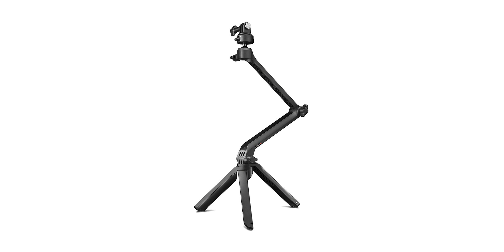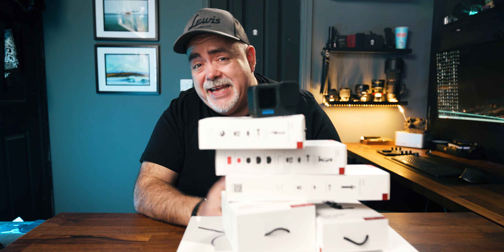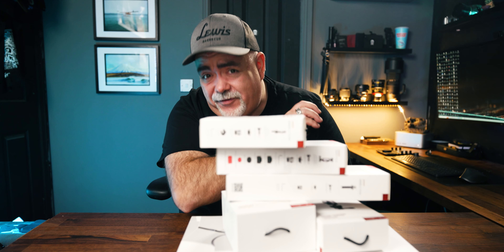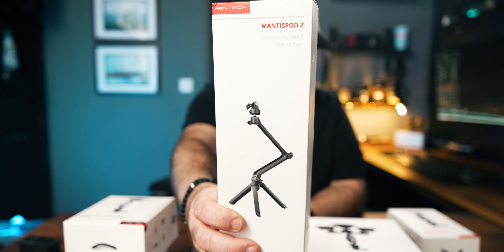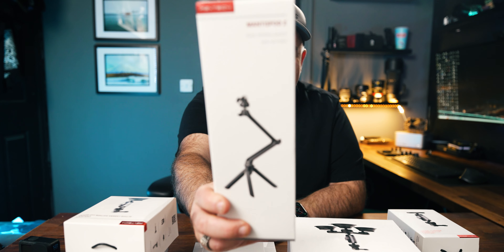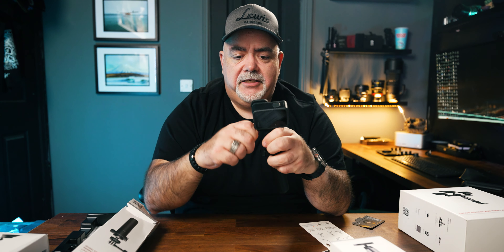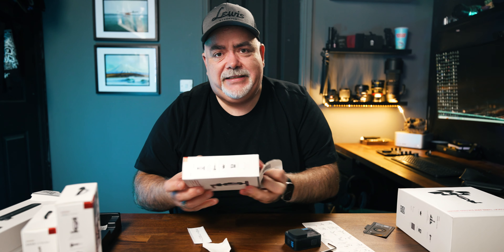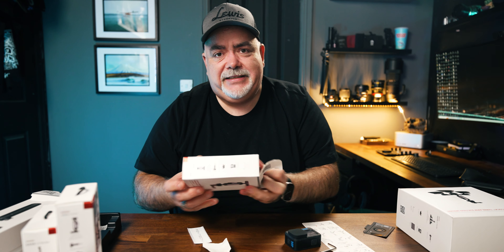These Accessories Are a Must-Have for Every Action Camera!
Explore essential accessories for your GoPro Hero 12 and action camera in this video. Discover high-quality gear designed to elevate your footage. From mounts to extension poles, we'll show you how to capture unique angles. Whether you're into action sports or adventure, these accessories enhance your experience.

PGYTech GoPro / Action Camera Accessories

MantisPod Z
Action Camera Neck Mount
GoPro Extension Pole Tripod
GoPro Suction Mount
Helmet Mount
Handlebar Mount
Magnetic Mount